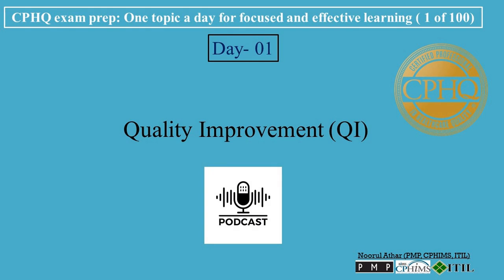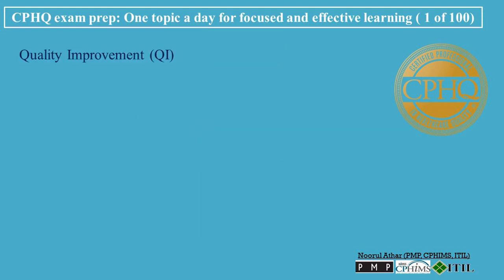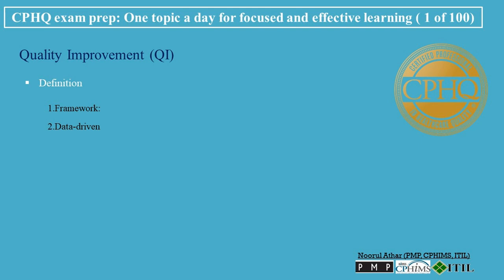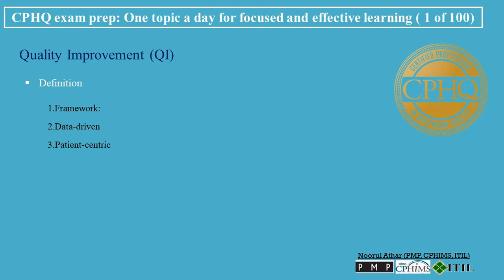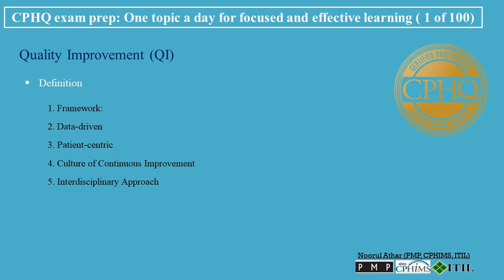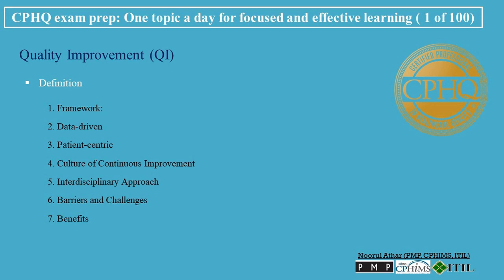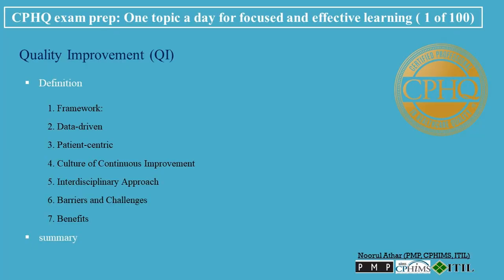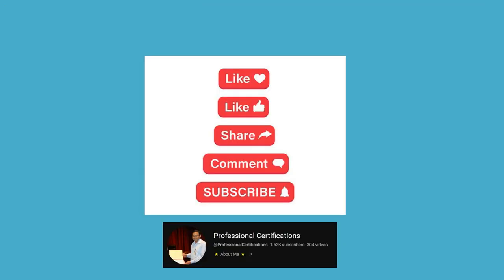CPHQ exam prep | Quality Improvement (QI) | Podcast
CPHQ (The Certified Professional in Healthcare Quality)  exam prep | Quality Improvement (QI) |

00:00   Quality Improvement (QI)
• Definition: Quality Improvement (QI) refers to systematic and continuous actions that lead to measurable improvement in healthcare services and the health status of targeted patient groups.
• Details:
00:26   1. Framework: QI often utilizes structured methodologies and frameworks to identify issues and implement solutions. One commonly used framework is the Plan-Do-Study-Act (PDSA) cycle, which involves planning a change, implementing the change, studying the results, and then acting based on those results to make further improvements.
00:48   2. Data-driven: A cornerstone of QI is the use of data to inform decision-making. Before making changes, it's important to have baseline data to understand the current state. After implementing changes, it's equally important to collect follow-up data to assess the impact of those changes.
01:08   3. Patient-centric: The ultimate goal of QI is to enhance patient care, making it safer, more efficient, and more effective. This involves not just clinical care, but also patient experience, making sure that the patient's voice and preferences are at the center of any QI initiative.
01:27   4. Culture of Continuous Improvement: Successful QI requires creating and fostering a culture where staff are empowered to identify and act on opportunities for improvement. It's about recognizing that there are always ways to do things better, and encouraging proactive rather than reactive approaches.
01:46   5. Interdisciplinary Approach: QI often involves collaboration across various roles and departments. From clinicians to administrators to frontline staff, everyone has a role to play in improving the quality of care. Interdisciplinary teams can provide diverse perspectives, which is crucial for comprehensive and effective solutions.
02:09   6. Barriers and Challenges: Implementing QI initiatives can be challenging. Common barriers include resistance to change, lack of resources (time, personnel, or funds), and challenges in effectively measuring outcomes. Successful QI initiatives often require strong leadership, clear communication, and ongoing education and training.
02:34   7. Benefits: When done correctly, QI can lead to better patient outcomes, reduced healthcare costs, improved staff satisfaction and morale, and increased patient trust in the healthcare system.
02:46   In summary, Quality Improvement in healthcare is about being committed to a cycle of assessing, implementing, evaluating, and refining practices for the betterment of patient care. This proactive mindset seeks to ensure that the healthcare system delivers services that are effective, safe, and responsive to patient needs.
cphq certification
cphq exam
cphq exam fees
cphq recertification
Book
cphq salary